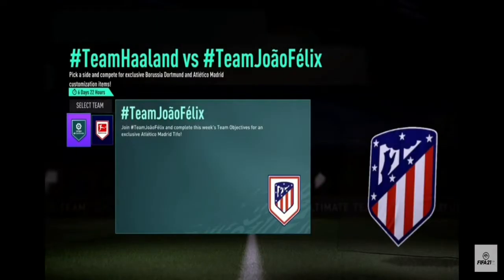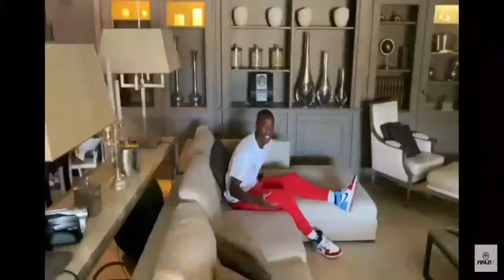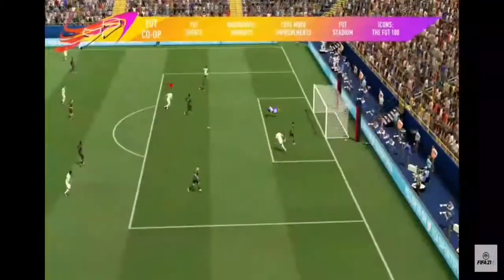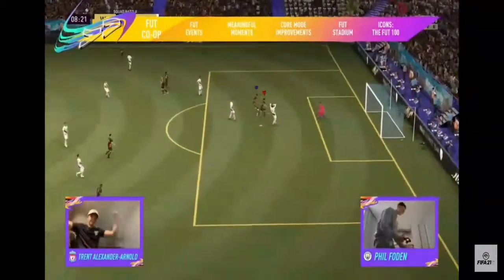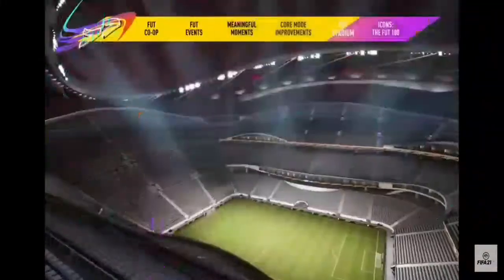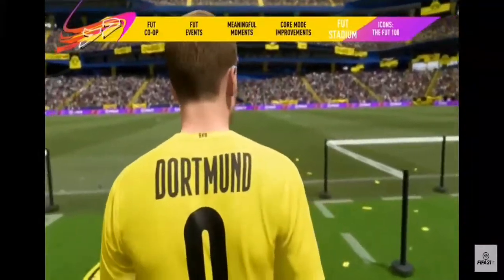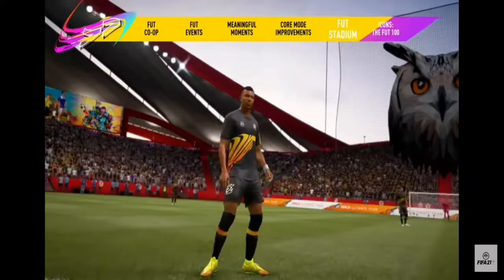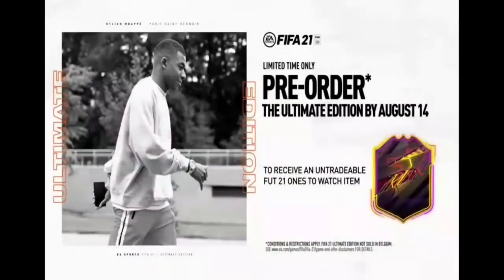FIFA 21 online career mode trailer review!!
Hello guys this is my fifth video. Welcome to the  channel. I had some family problem so sorry for the delay guys.
ℹAbout my content⬇️
(Piyas Sur) create all the videos on my own though my channel name is P7S COMMUNITY. All vivideos are created by me. I have proof I'm the creator of this content . You are not allowed to re upload the video on YouTube or any other site. I hope you enjoy my content:)